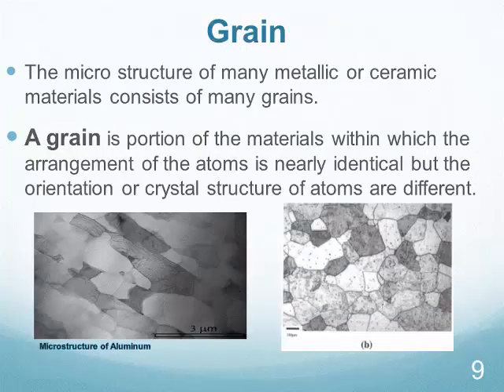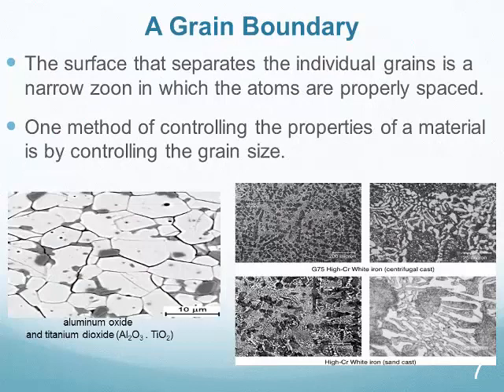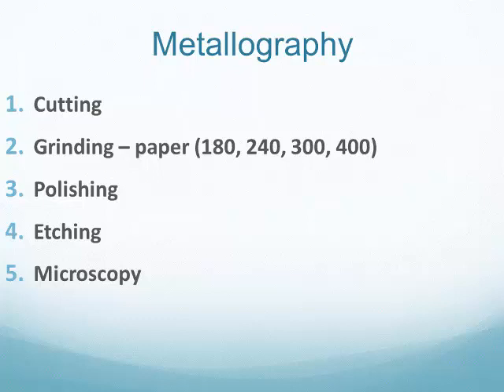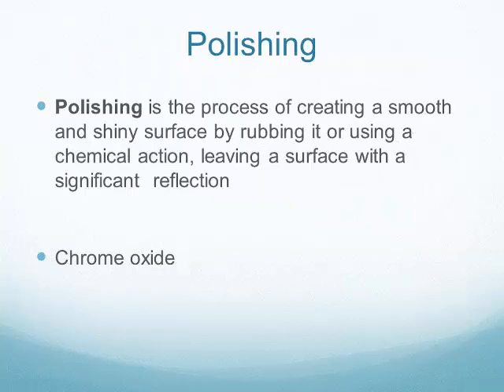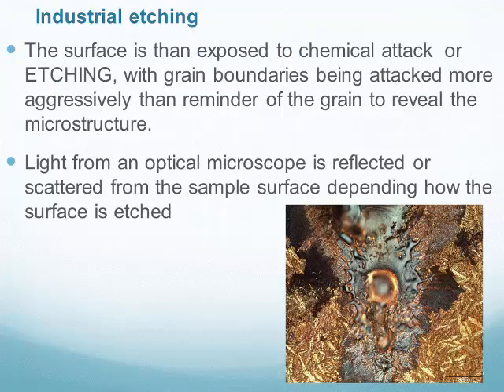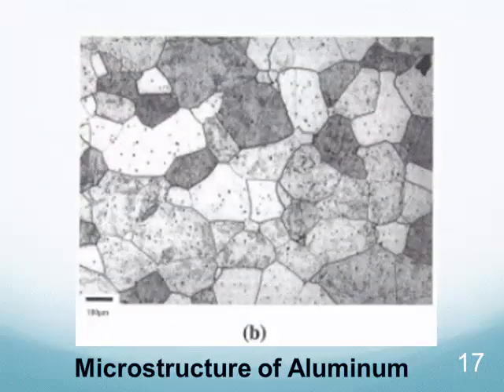Chapter 1 - Metallographic specimen preparation basics